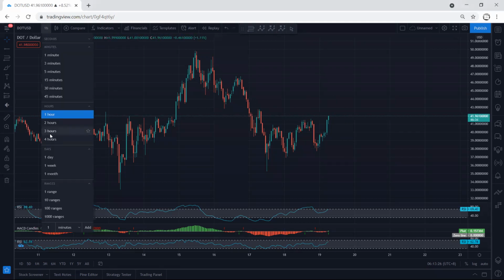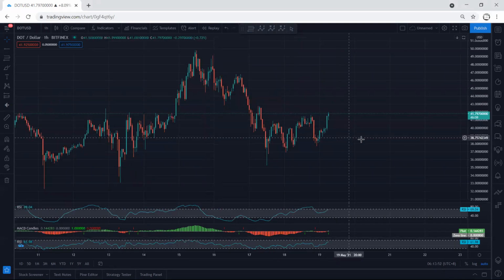DOT - Polkadot Technical Analysis for May 19, 2021 - DOT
TEMJTWcKyCmaJ61mdxLW1myo1A6PTnPNDV